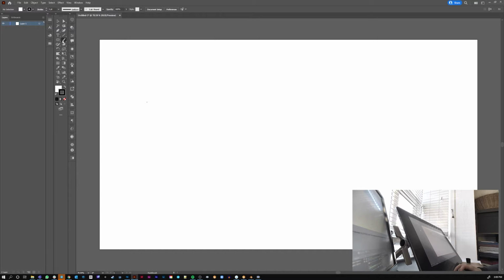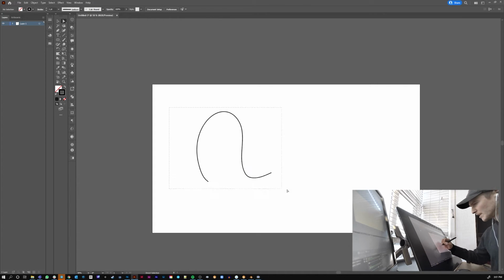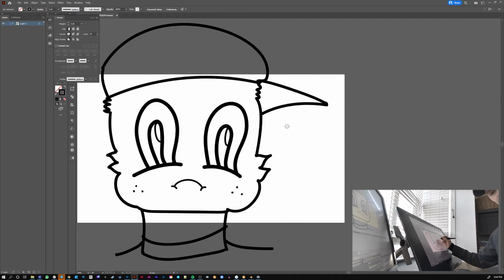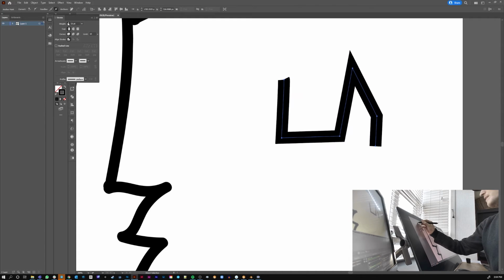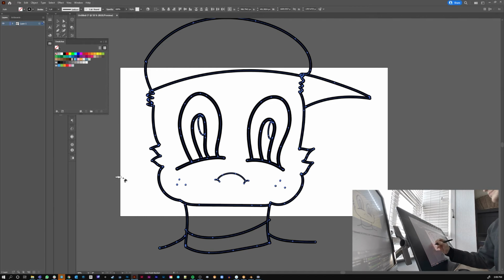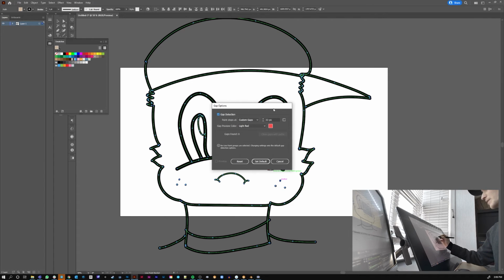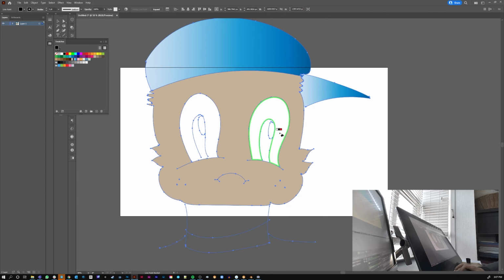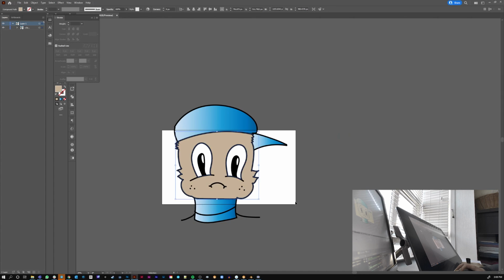Basic Vector Illustration using brush and live paint Adobe Illustrator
Using the Paint brush tool and live paint to colour in a basic illustration within Adobe Illustrator.